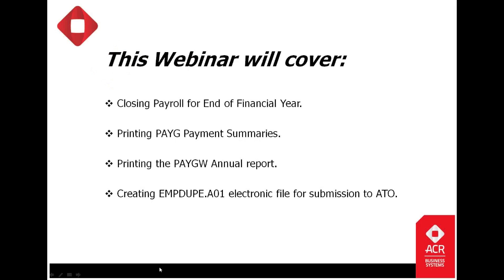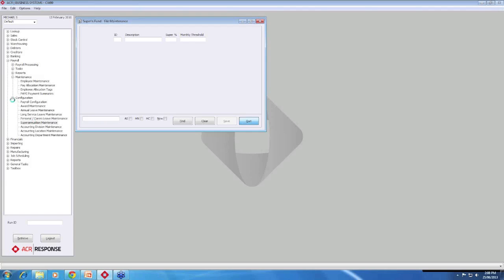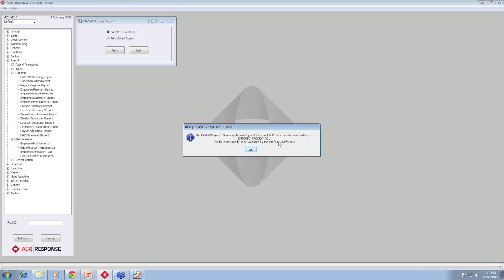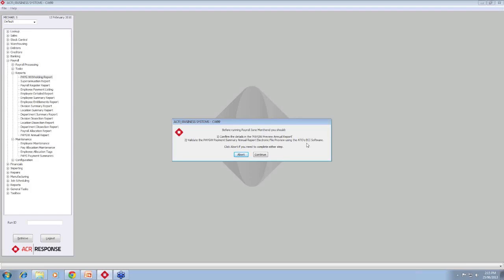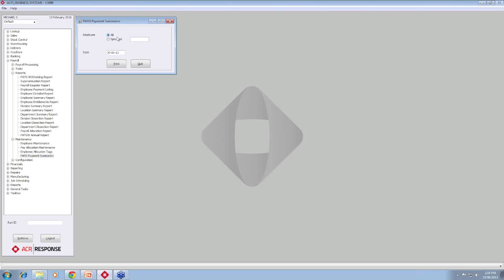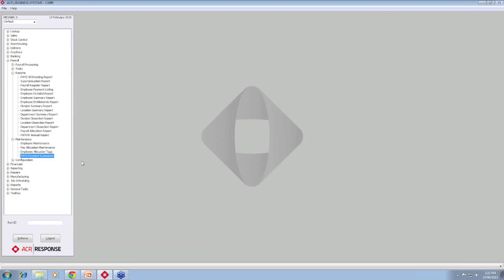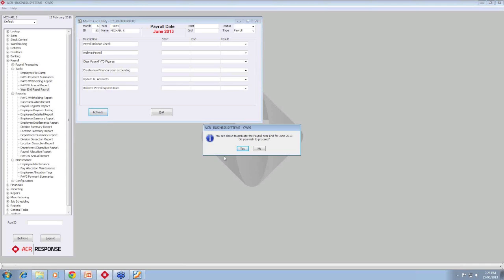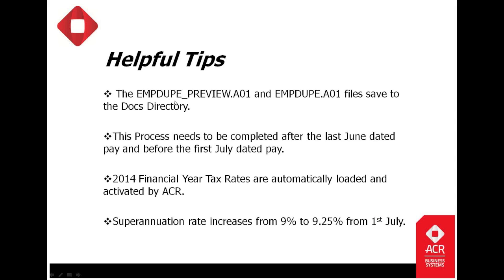Webinar - End of Financial Year Payroll Webinar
Presented by Michael Sanz